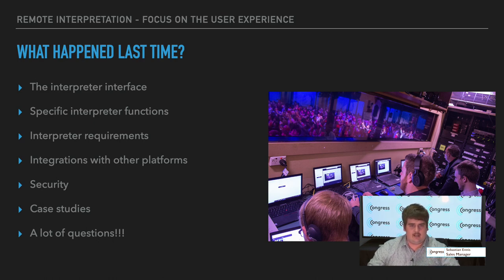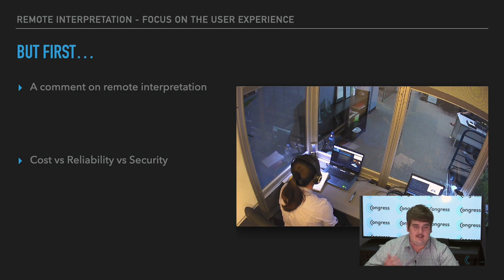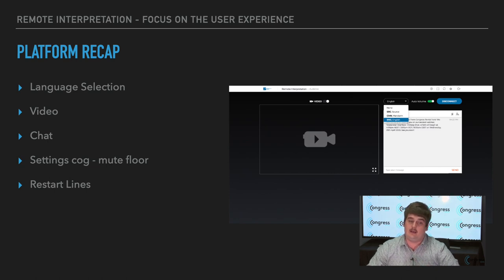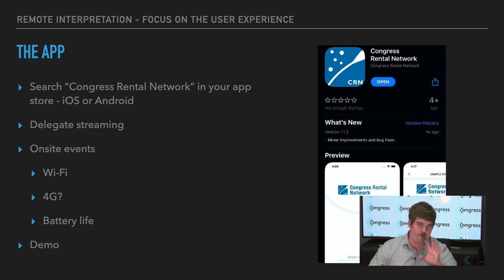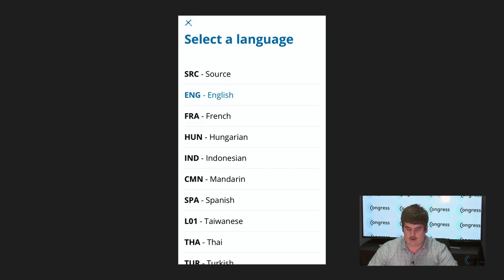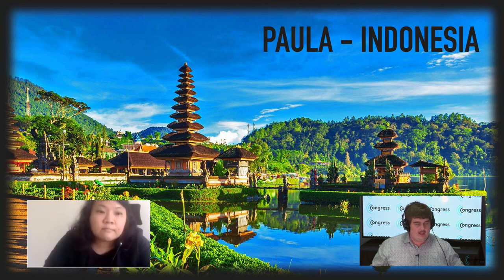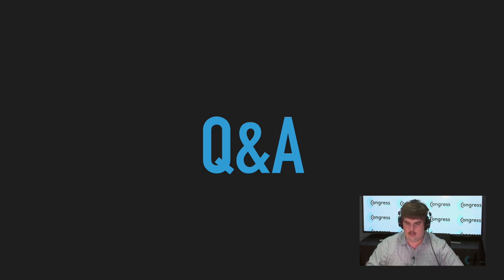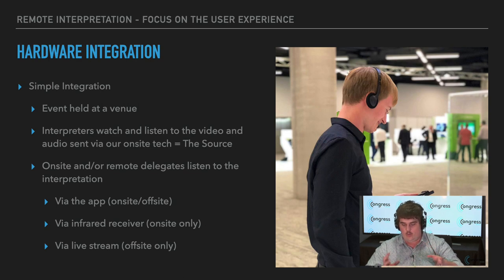Remote Interpretation Webinar 3: User experience and Relay Interpretation (6th May 2020)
In this session, we build on Sessions 1 & 2 with a look into the User Experience for delegates, including a demo of language streaming on mobile devices. We also had guest speakers from across the globe.

In case you missed them, check out our first two webinars in the series: